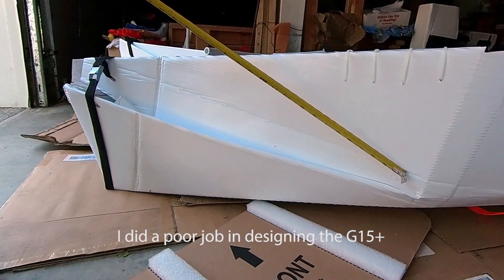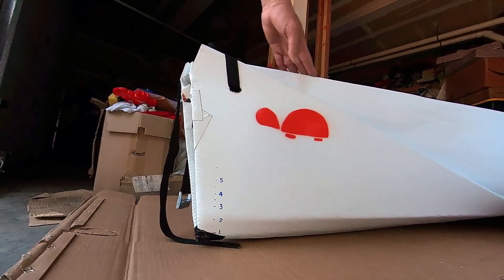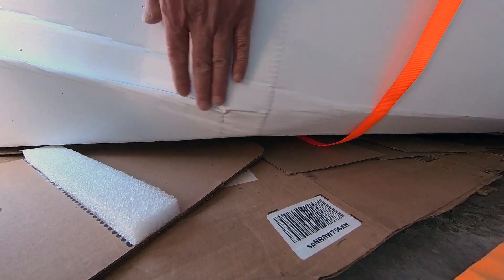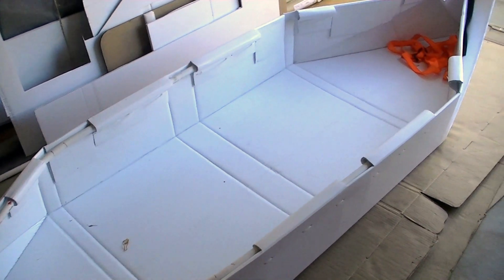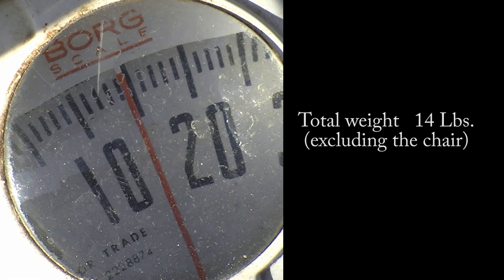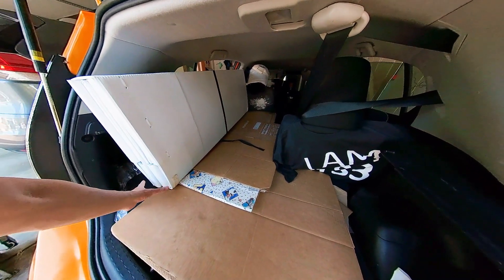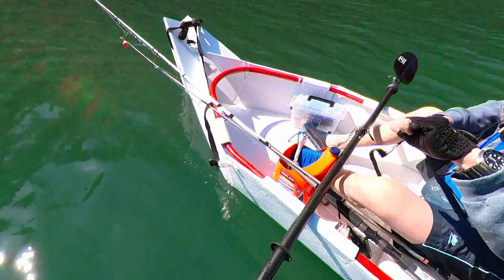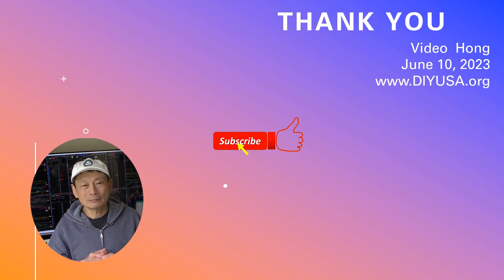Pt2 DIY 10' Folding Canoe Gen 15+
The is a foldable coroplast canoe.  This material - coroplast, allows me to build a kayak weighs less than15 lbs. The design is based on my earlier Gen 15 Canoe and you can download the Gen 15 boat plan
The goal of this design is to fold the boat into a 5" x 2' x 4' size for storage.  It is also designed to use a 4' wide coroplast. I have also experimented with different building techniques to create a better boat.
Part 2: Design & build progress report. Also introduced the version 2 of this design.